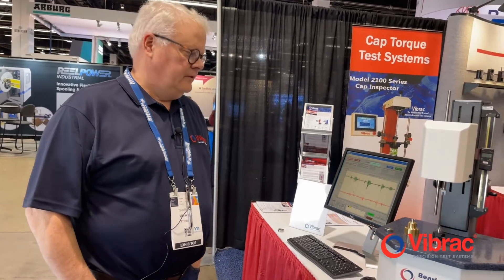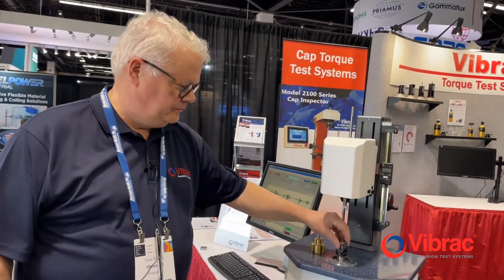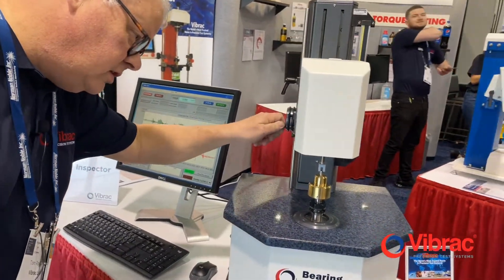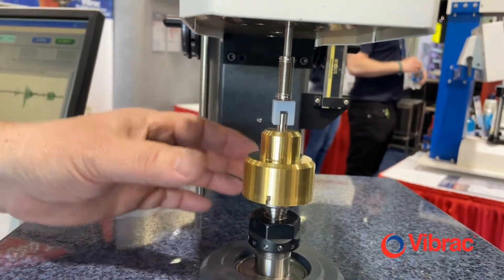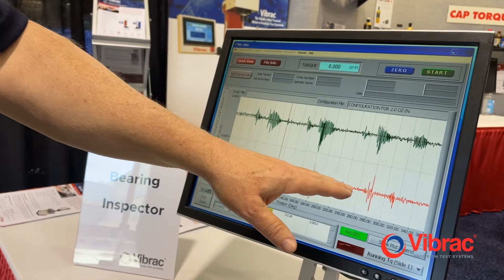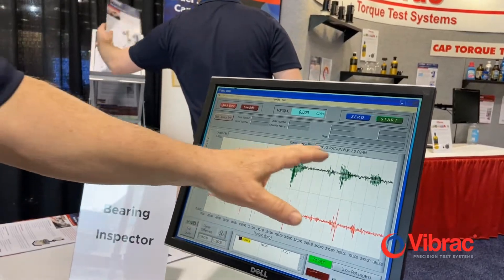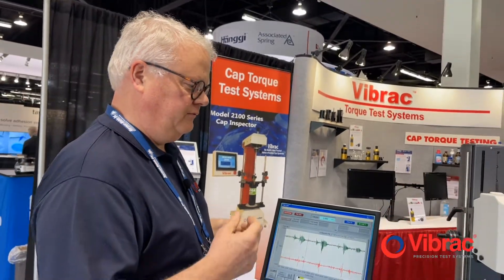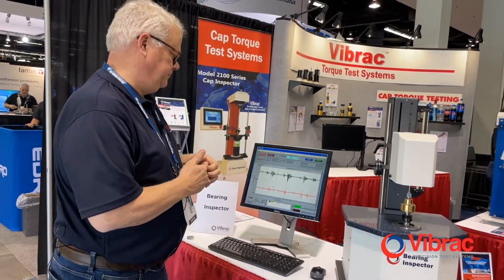Vibrac Bearing Inspector - The world's number 1 Bearing Tester.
Vibrac Bearing Inspector in action at Westpack Expo 2022. The world's number 1 Bearing Tester is used by NASA, BAE, Boeing, Timken, Barden, SKF and many other companies. Video explanation by Vibrac LLC President and CEO Mr Thomas Rogers.